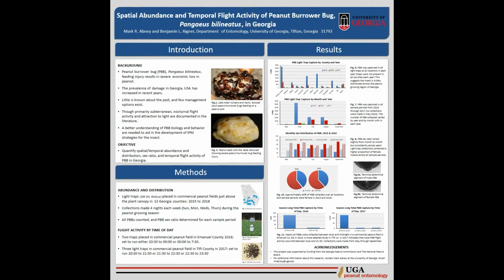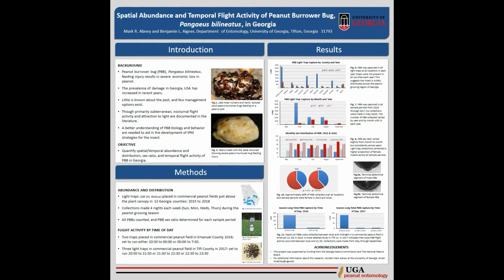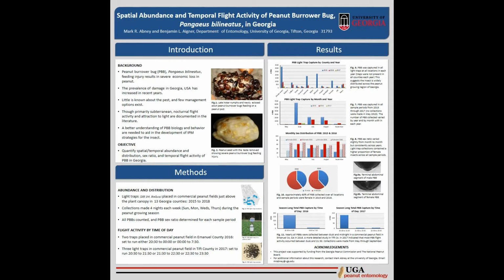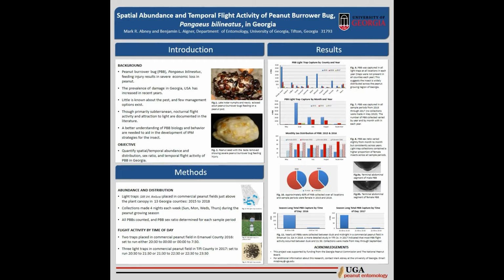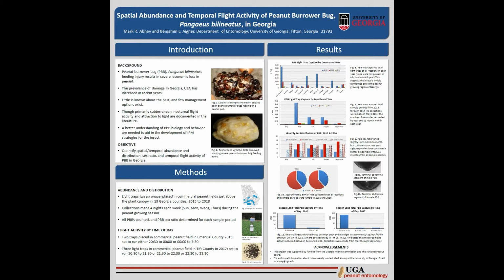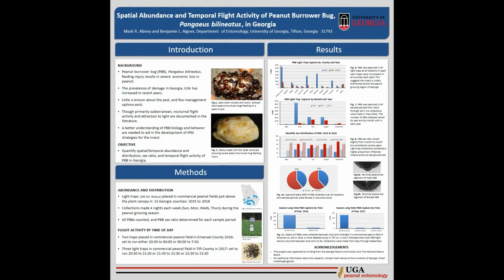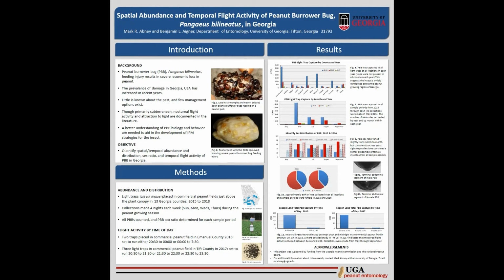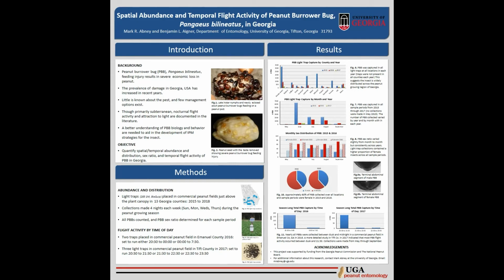Spatial Abundance and Temporal Flight Activity of Peanut Burrower Bug, Pangaeus bilineatus, (Abney)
Spatial Abundance and Temporal Flight Activity of Peanut Burrower Bug, Pangaeus bilineatus, in Georgia
Mark Abney, The University of Georgia
2020 APRES Annual Meeting Poster Presentation

The peanut burrower bug, Pangaeus bilineatus, is a potentially severe insect pest of peanut in
the Southeast USA, yet relatively little is known about its biology. Light traps were placed in or
adjacent to peanut fields in at least 10 counties each year from 2015 through 2019 to assess
the local abundance and seasonal flight activity of the insect. Collections were made four nights
each week during the peanut growing season (May until September at most locations). A subsample of bugs was examined each week to determine sex ratios during the season. Total trap capture varied by location and year, and timing of peak trap capture also varied by year. These results provide baseline data for assessing burrower bug population trends and will be used in the development of integrated management tactics.
Research Authors:
M.R. ABNEY*, B.L. AIGNER, Department of Entomology, University of Georgia, Tifton, GA 31793.